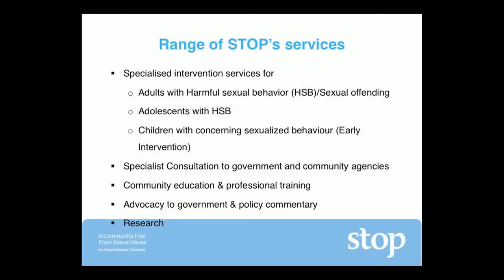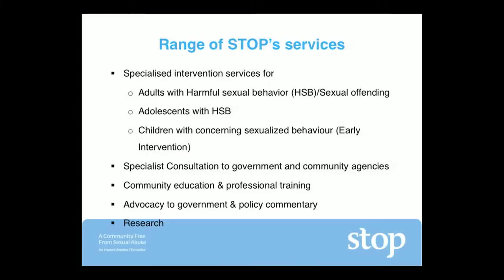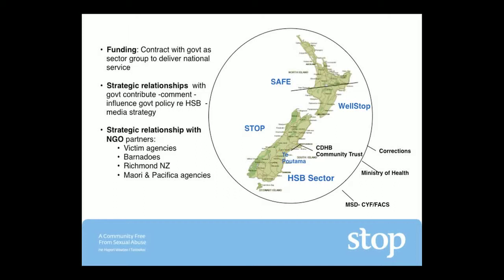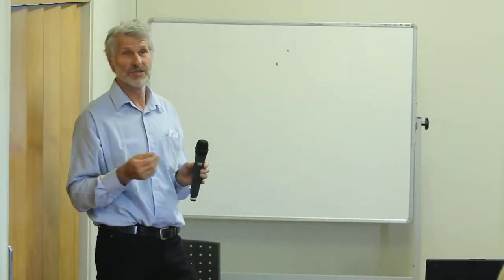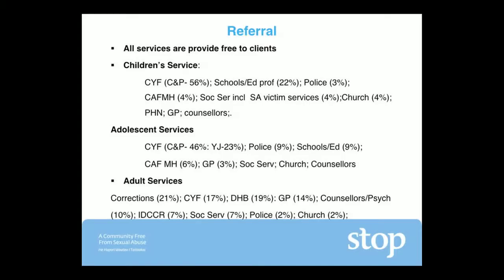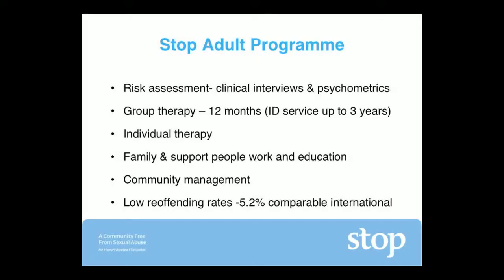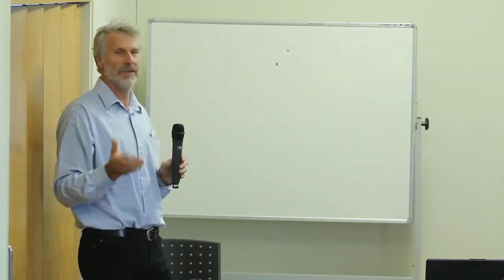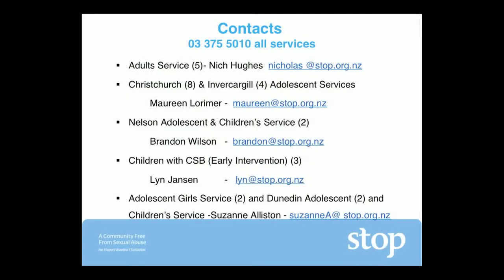Don Mortensen - STOP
CEO